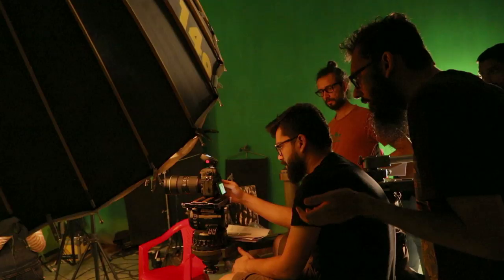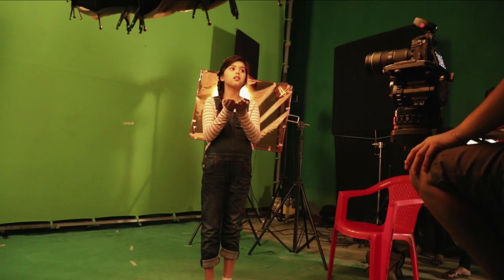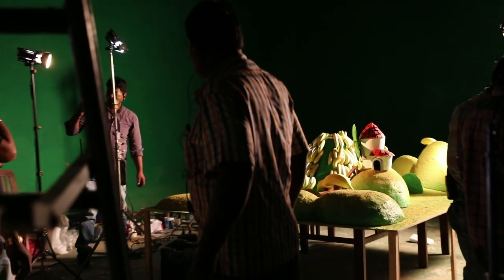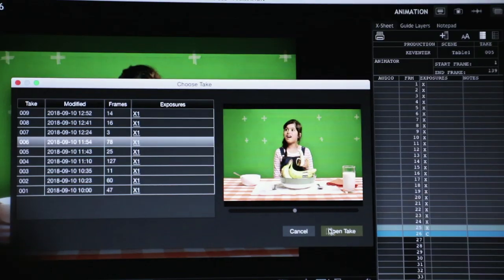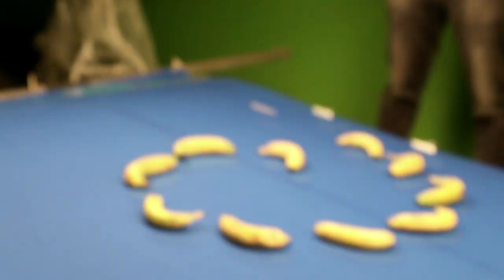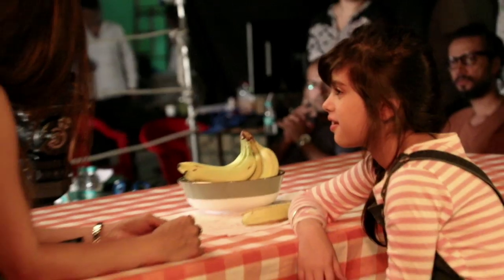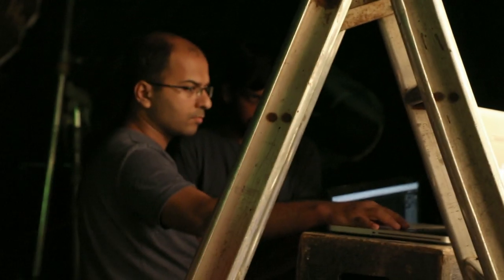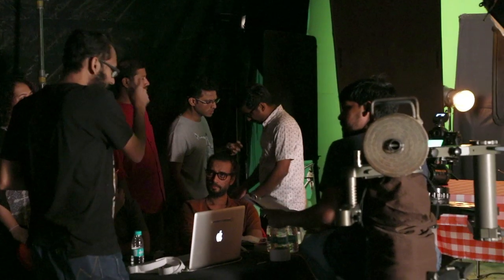Making of Keventer Banana Film | Behind The Scenes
In this video, watch the behind the scenes from the making of Keventer Banana film, the team that put together this amazing stop-motion and other interesting facts.